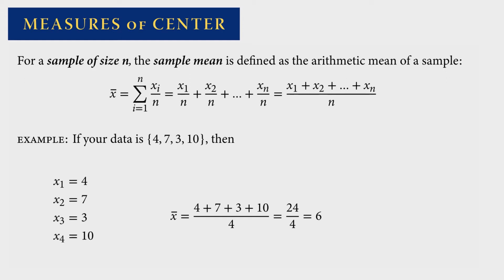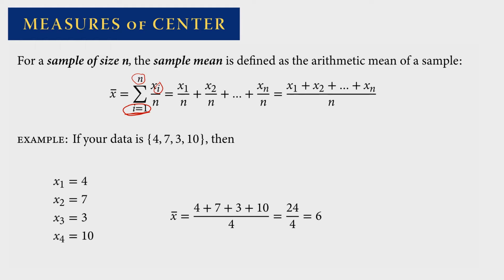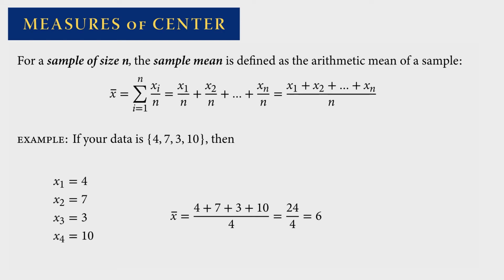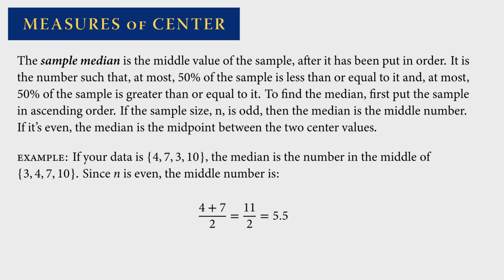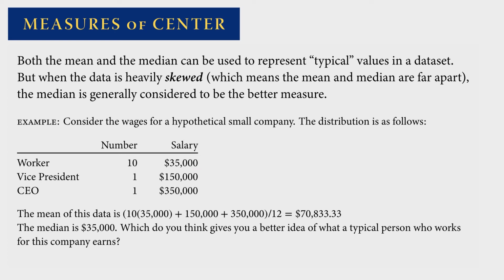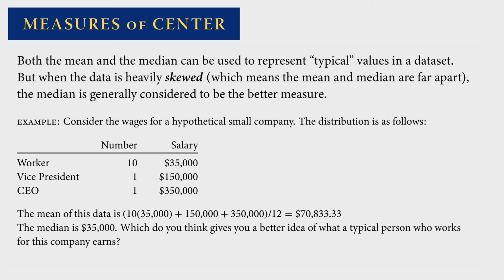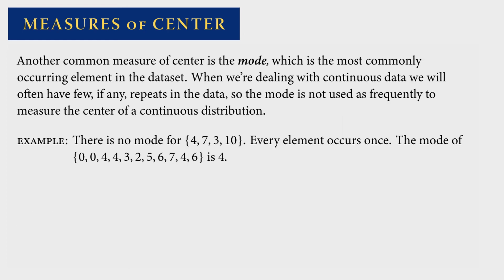MTH243 lecture 3 1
MTH243 Lecture 3 Part1